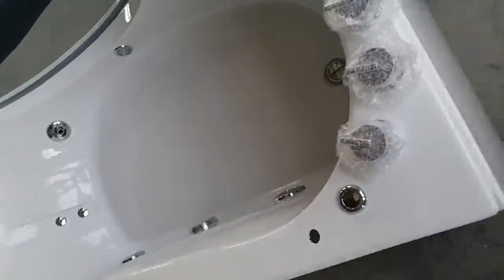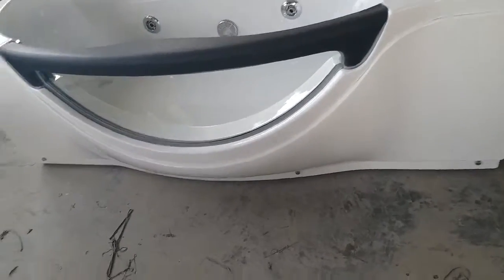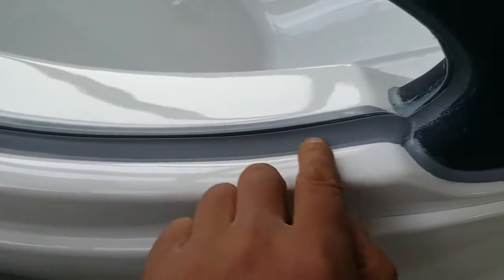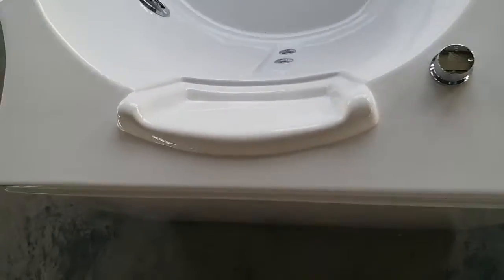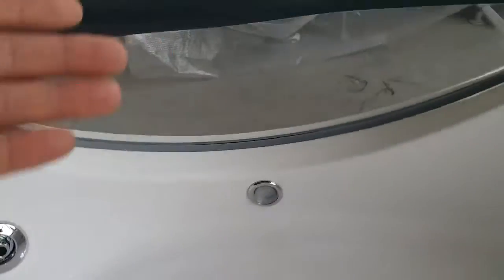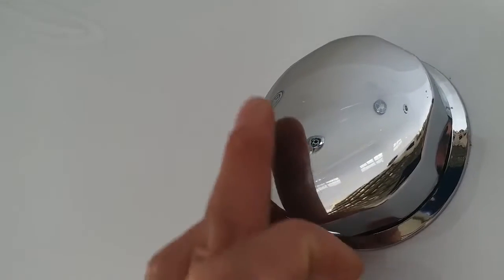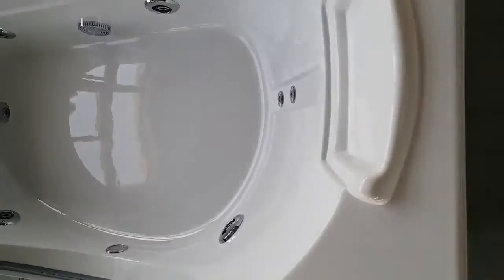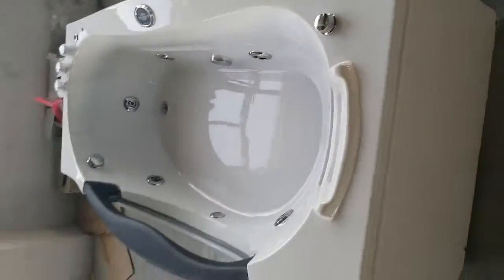Popular Budda Belly Massage Bathtub With Glass SWG-8006, Fat Bathtub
This is a Popular Budda Belly Massage Bathtub With Glass and the product code  is SWG-8006